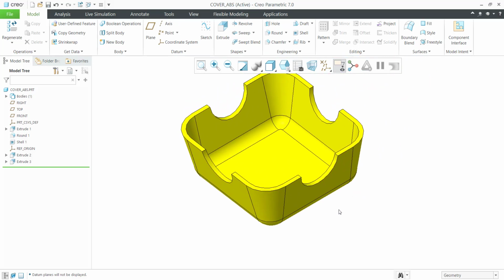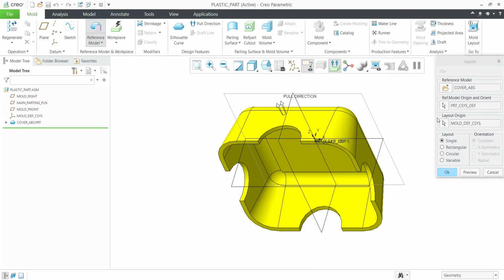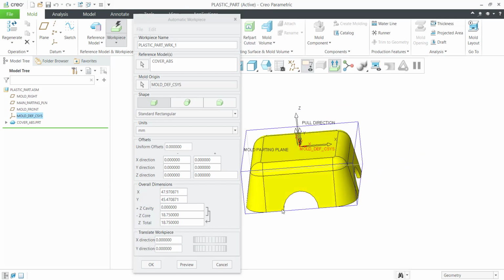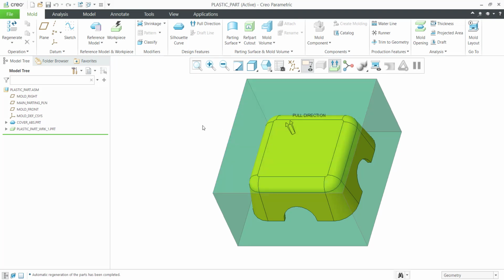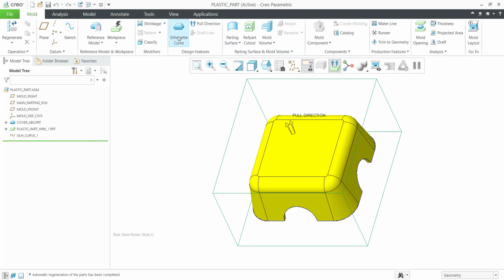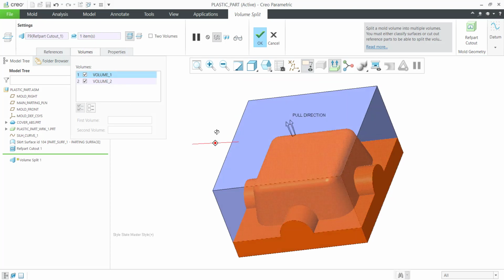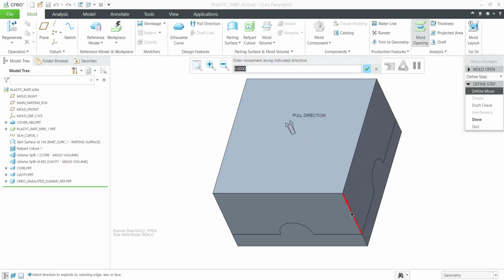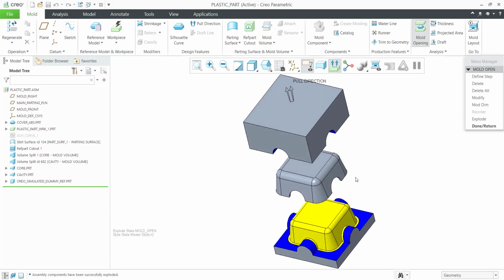Core Cavity Extraction of a simple Plastic Part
Core Cavity Extraction of a simple Plastic Part using Creo